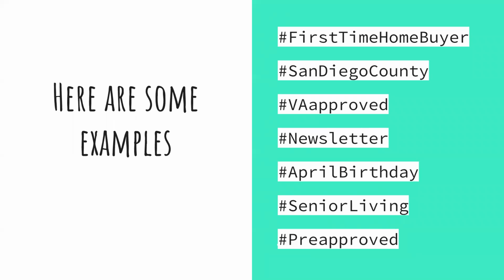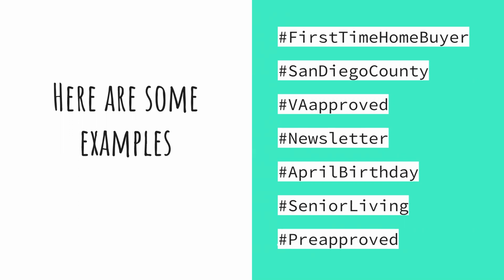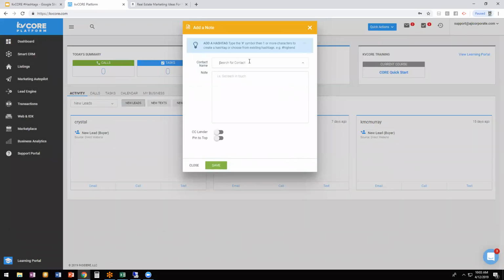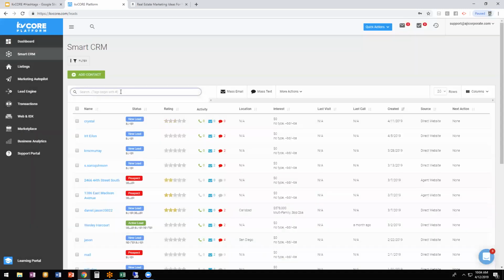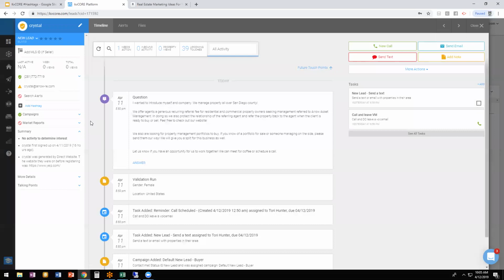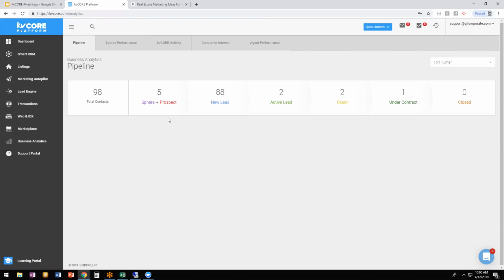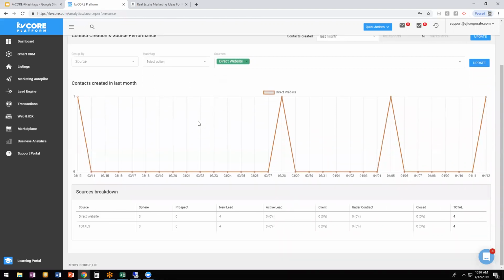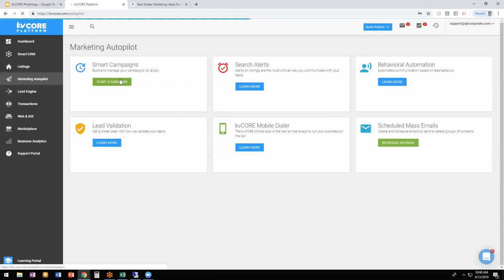Using Hashtags in KvCore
Hashtags in kvCORE can help you be efficient in your search engine, keep your analytics up to date, as well as keeping in touch with your contacts! Learn where to use them and how to use them on today's webinar!